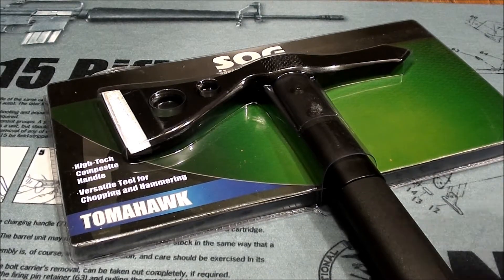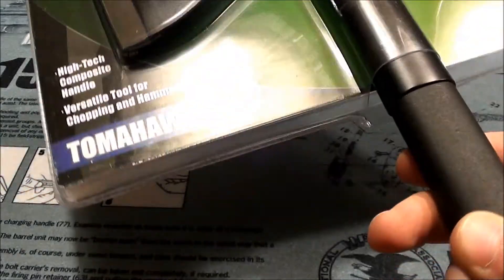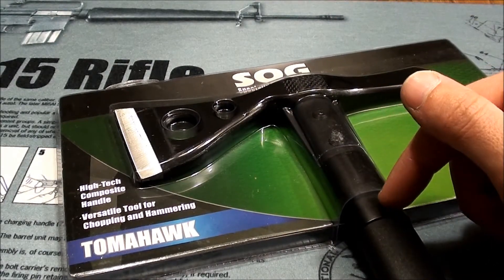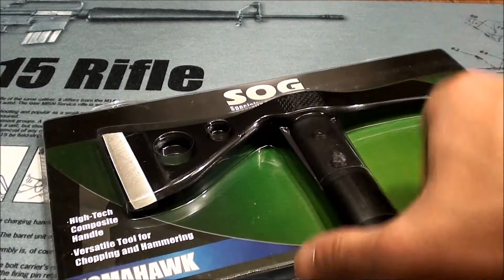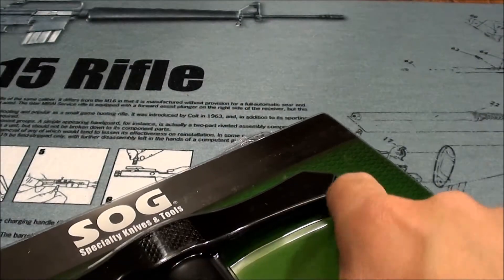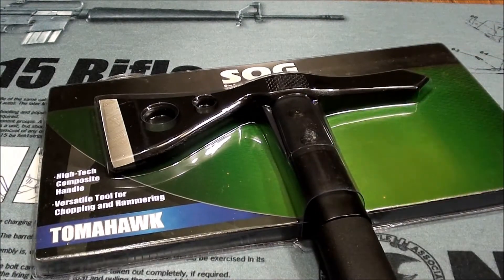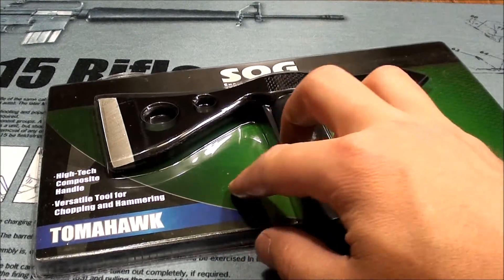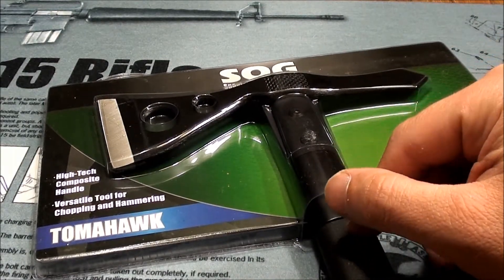June Giveaway 2013 (Closed)